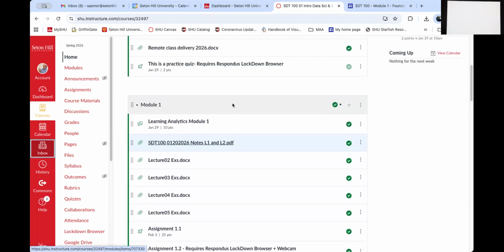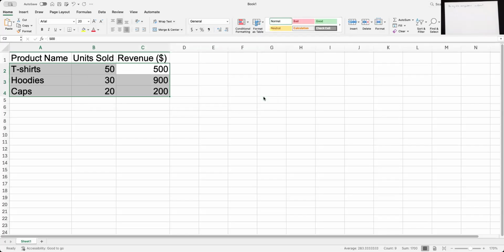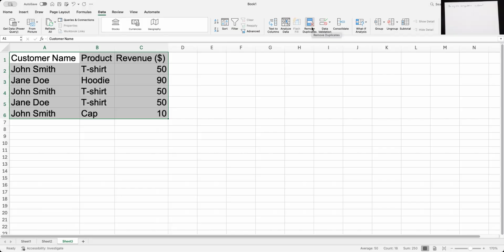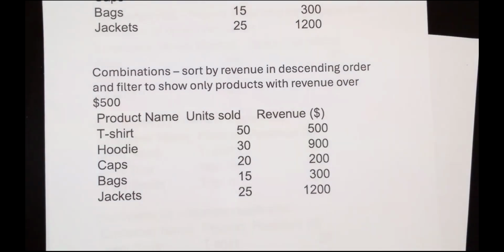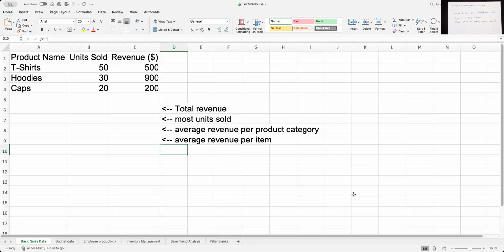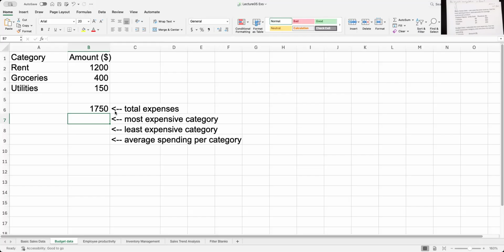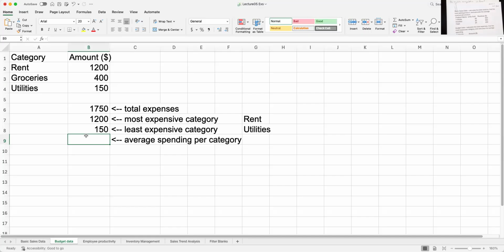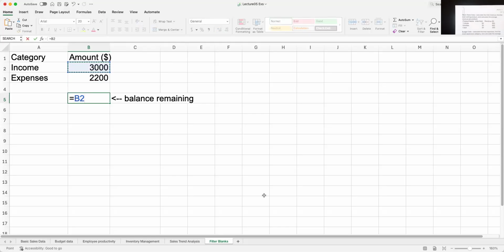SDT100 01222026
Class recording for SDT100 Data Analytics for Thursday January 22, 2026